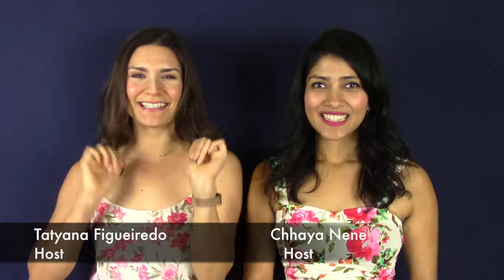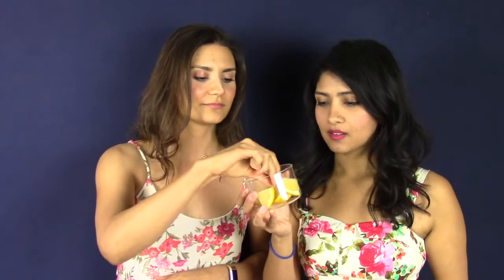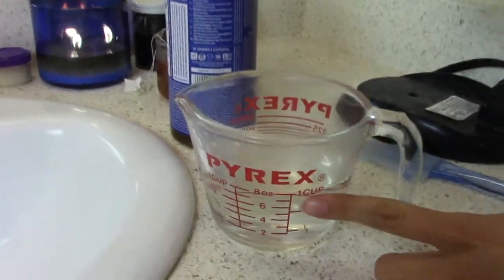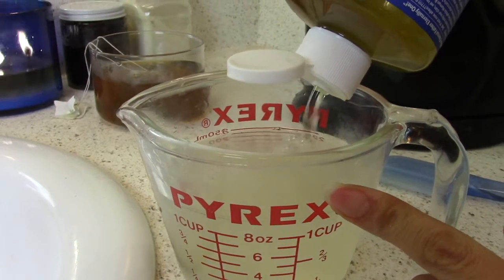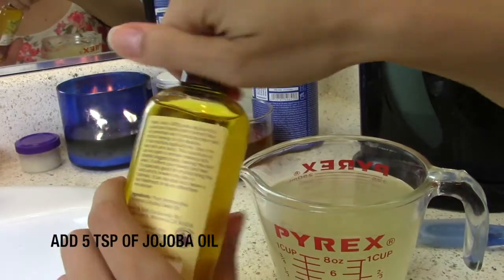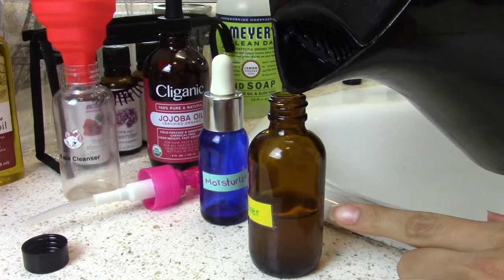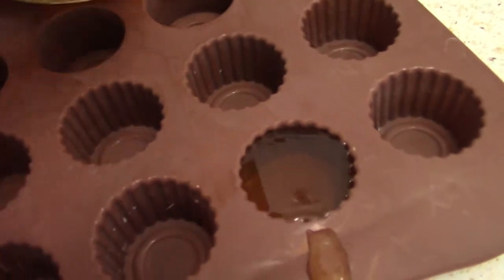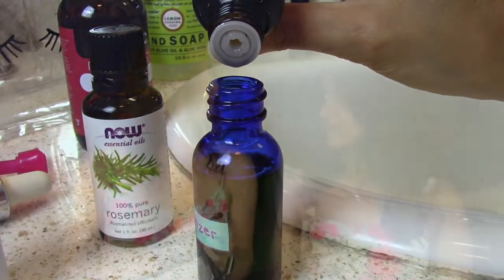DIY Facial Care Beauty Hacks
Establishing a routine is important. Having an easy one is even better. We'll show you how you can make your own face wash, moisturizer, and toner. Also how to lighten your armpits in a totally natural way!